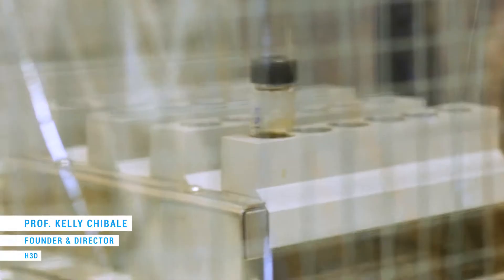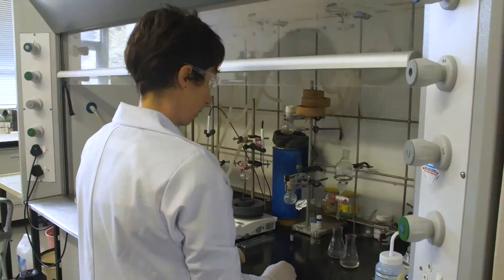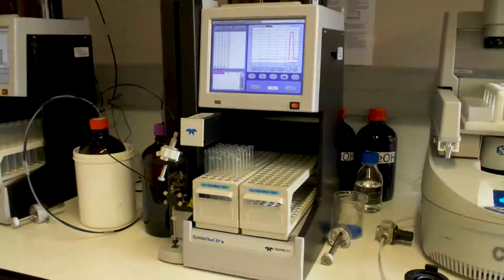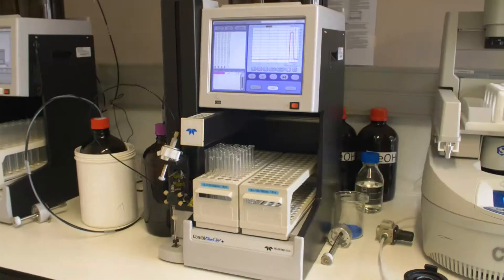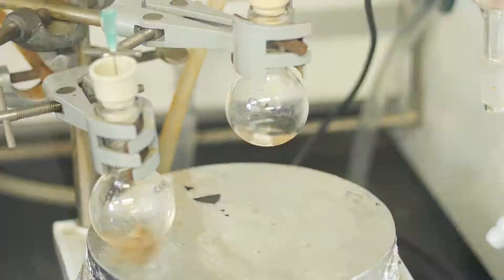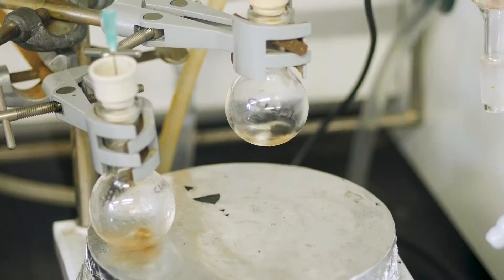Cape Health Tech - The H3D Story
Cape Town and the Western Cape, the Health Tech Hub of Africa.